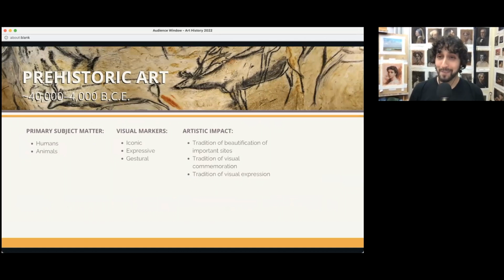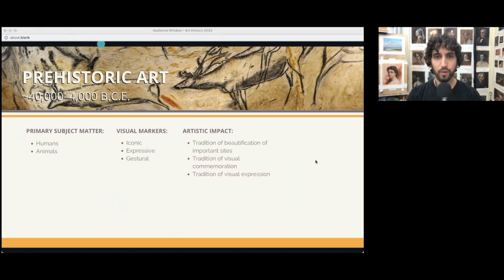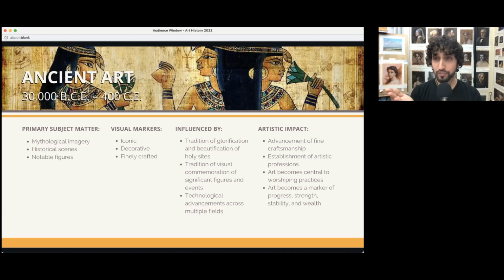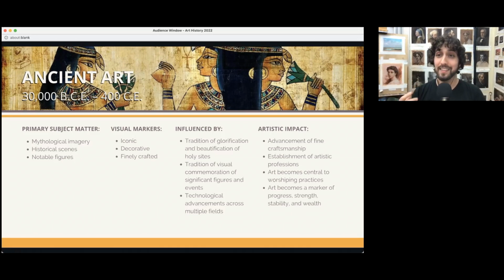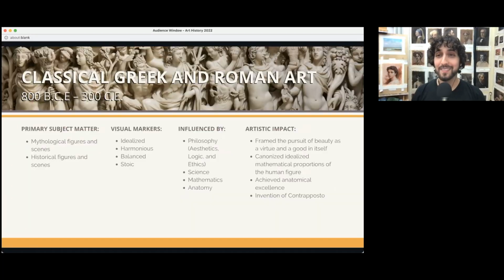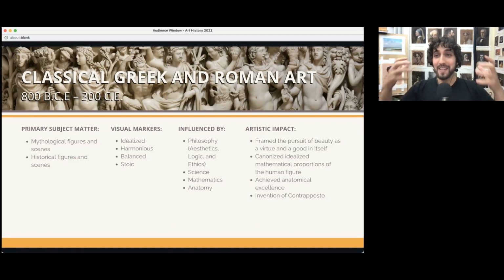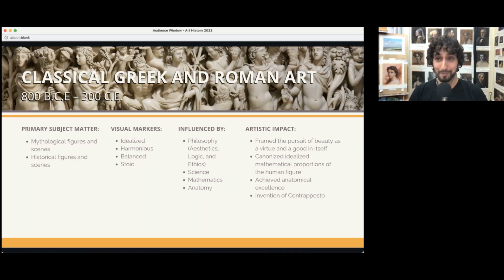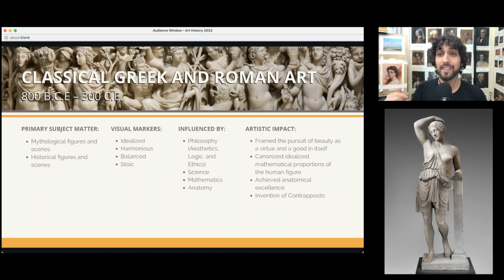The Properties and Impact of Ancient Art